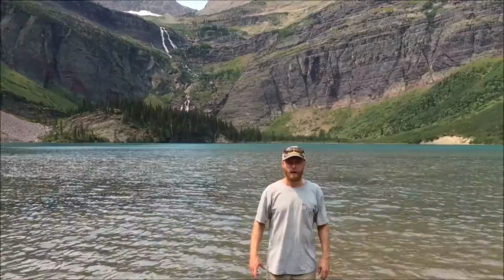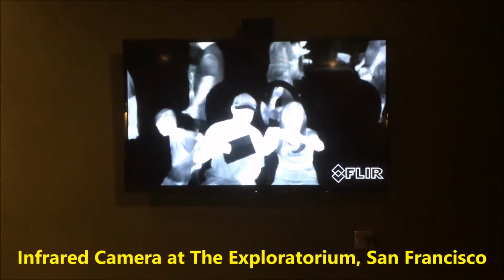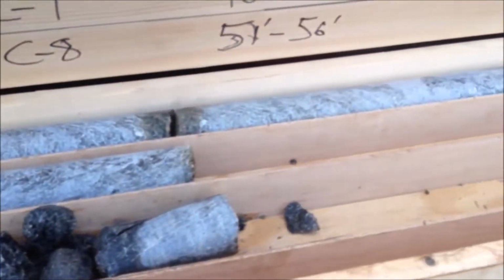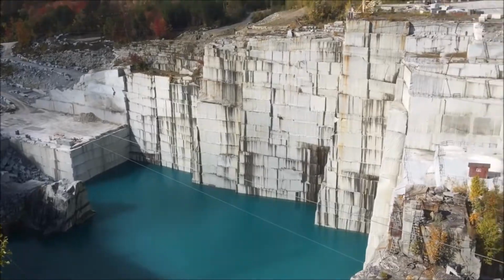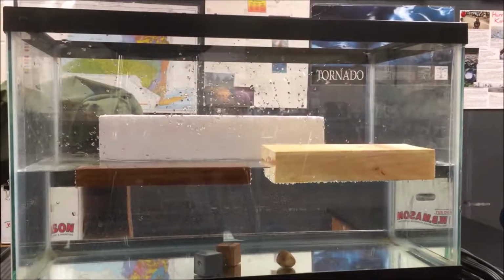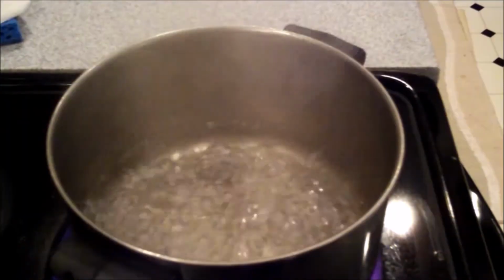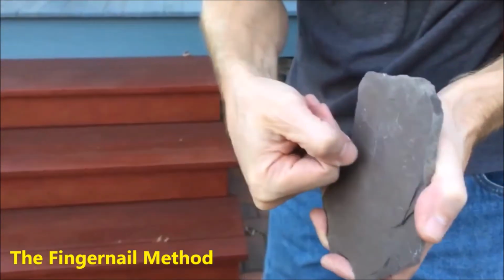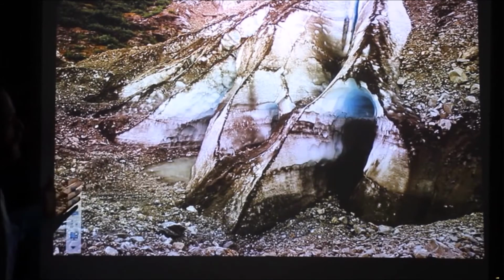Using Self-Made Videos as a Teaching Tool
Video is a powerful educational tool that's now within reach of the average teacher.  I hope this video will inspire teachers to use video to bring the real world into their classroom.